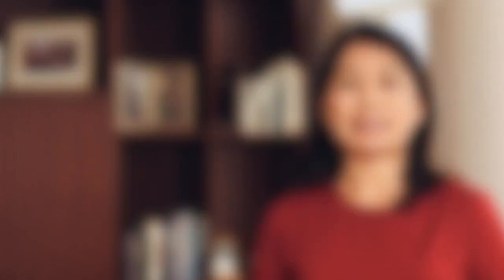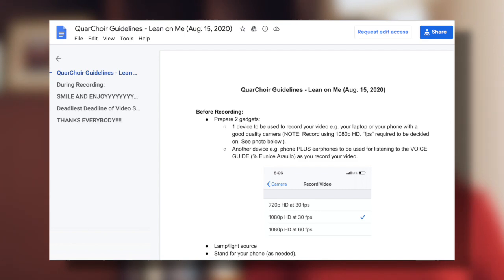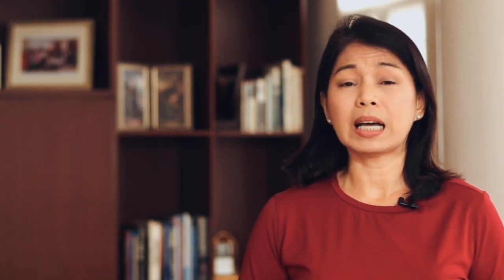HOW I CREATED A VIRTUAL CHOIR VIDEO (UPDATED)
I posted a video last August 19 telling you that I edited a virtual choir, but I did not explain how. Here is a complete narration of how I did it.